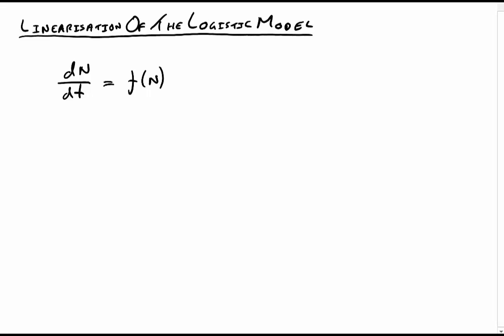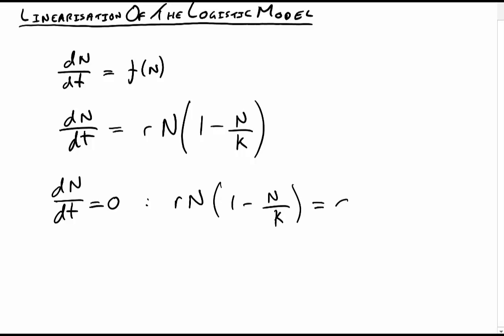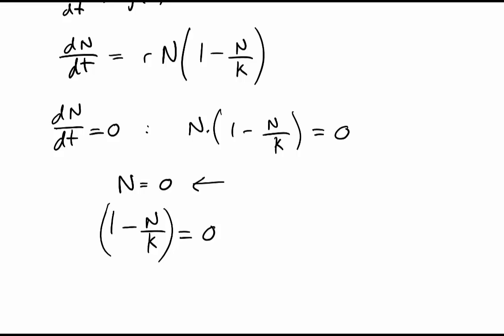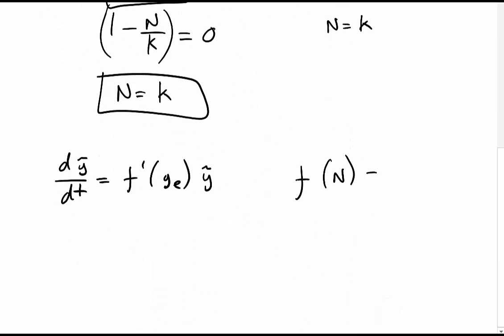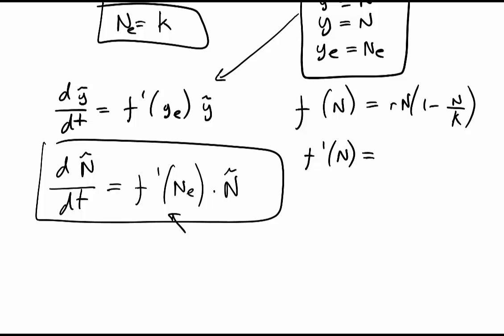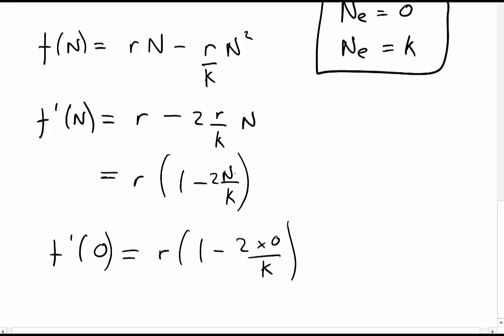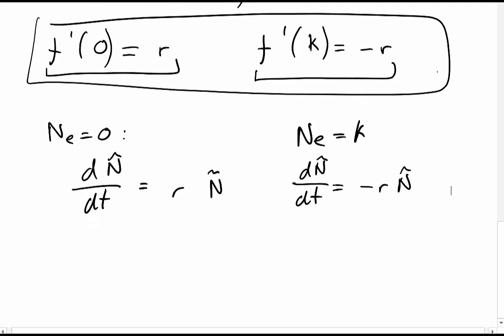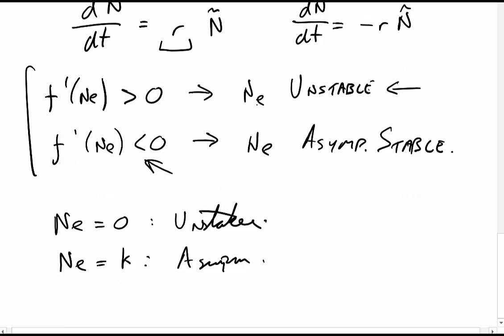Linearisation of the Logistic Model